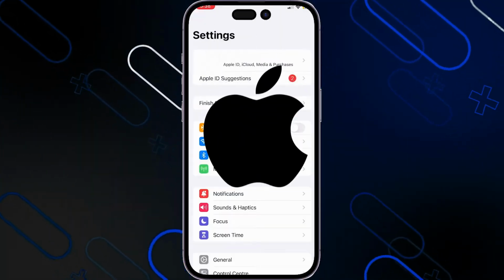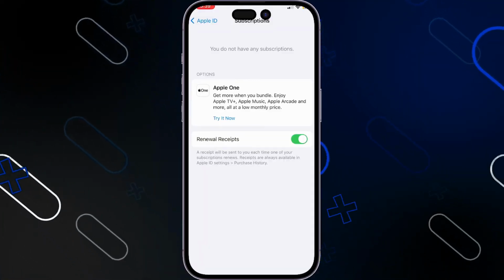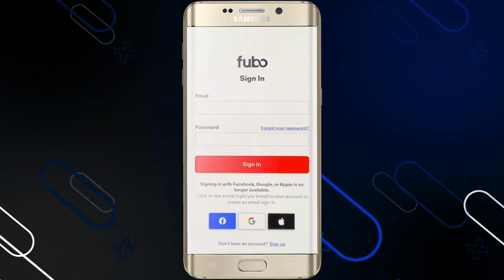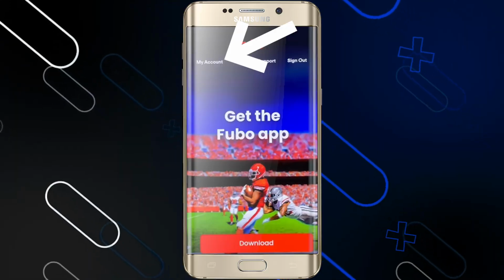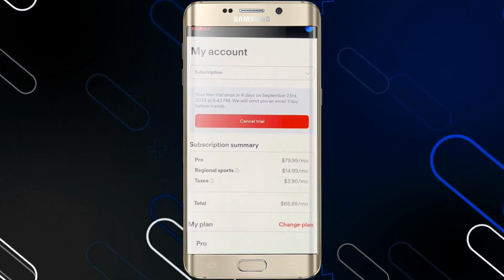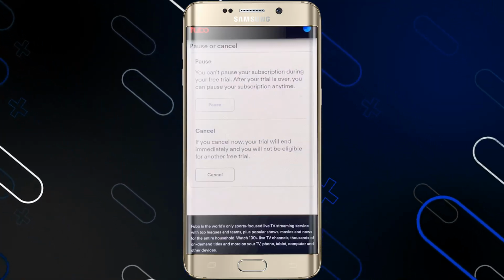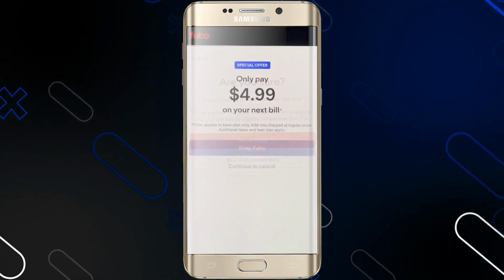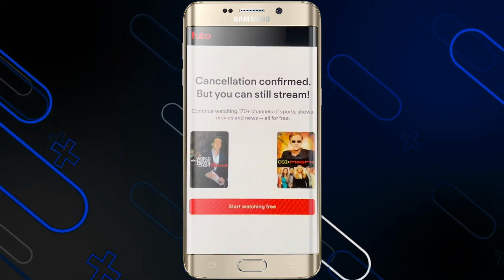How To Cancel Fubo TV Subscription On Mobile (EASY)